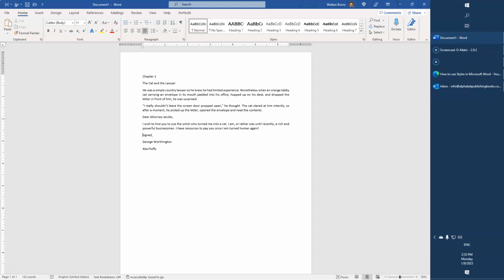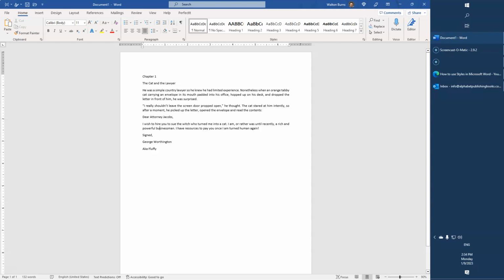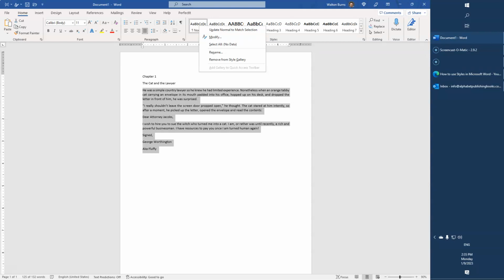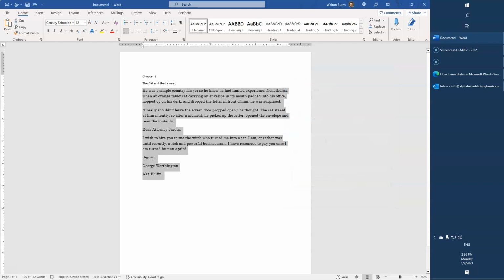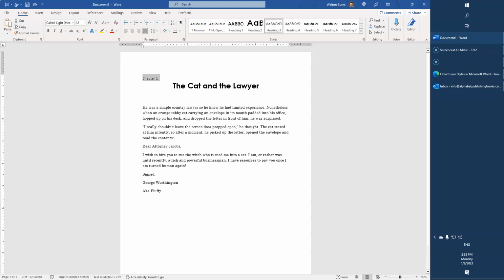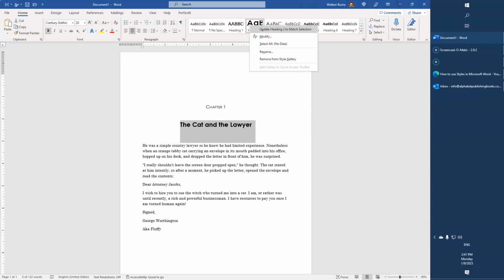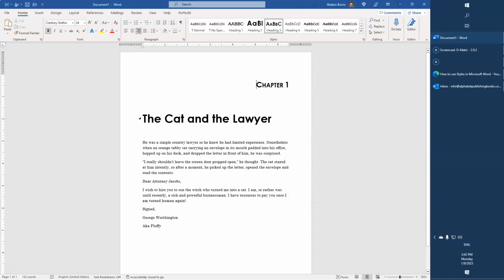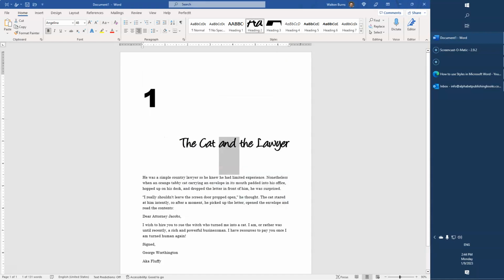Using Styles in Word to Format Your Book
Styles in Word are a powerful timesaving tool for formatting your manuscript and make it print-ready. If you are planning on writing your book in Word and converting it to PDF for self-publishing, styles are the best way to format chapter headings and other text. In this quick intro, I show you how to use styles and one way to make a couple of simple chapter headings.

I hope this video helps you. If you play around with styles for a while, you'll find that it's amazing what you can do!

And if you're looking for someone to help you format your book for print or ebook publication, let me know!